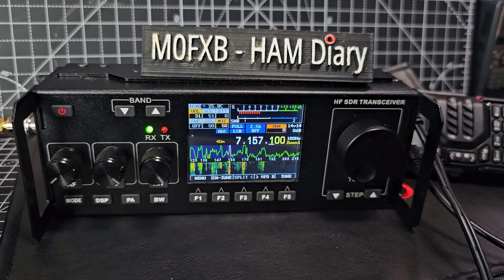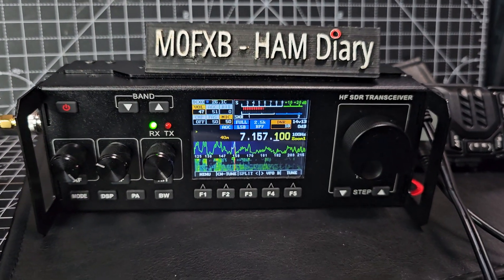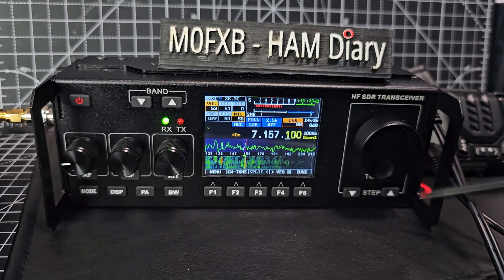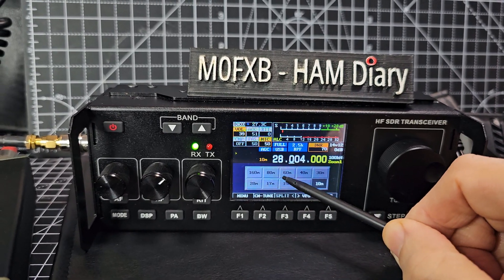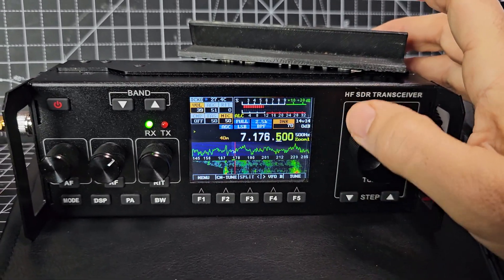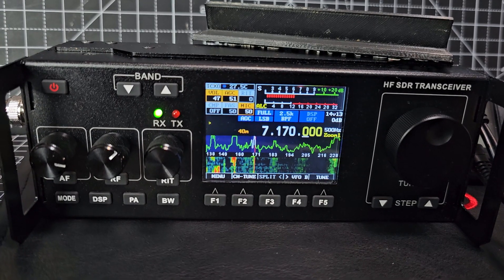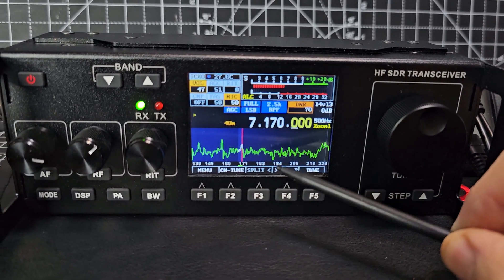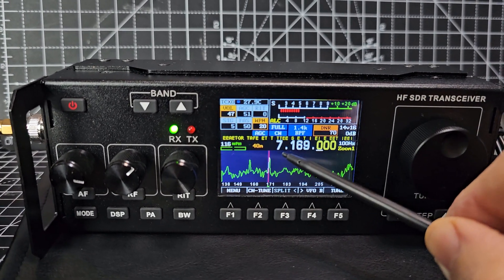RS-918 HF Transceiver , NOISE Reduction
RS-918